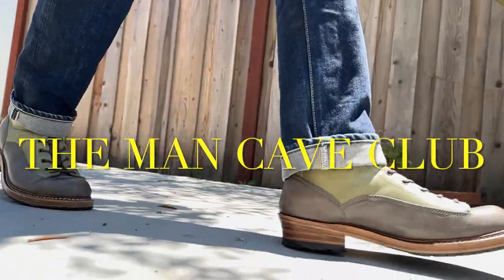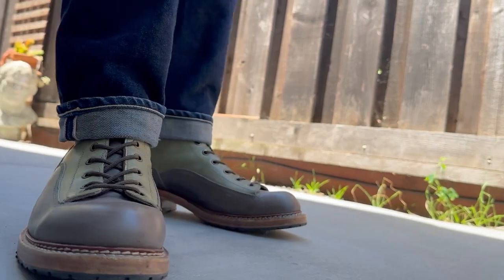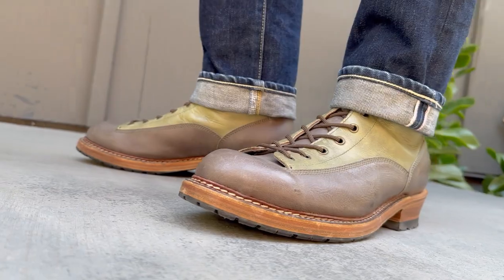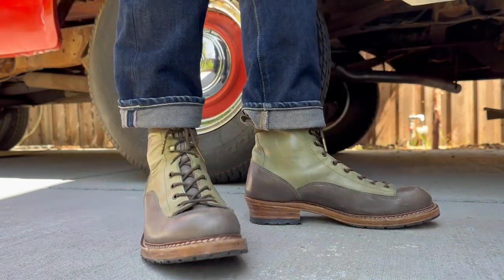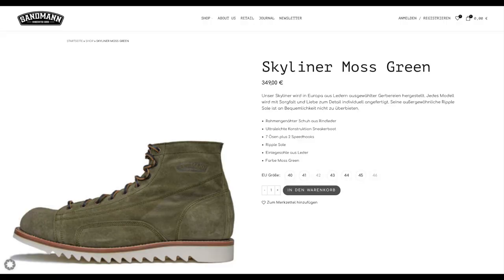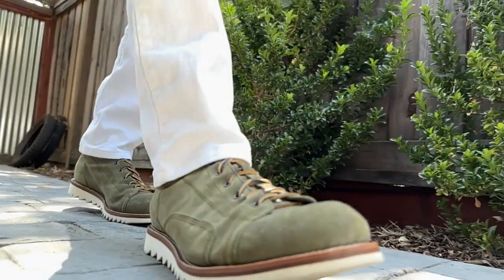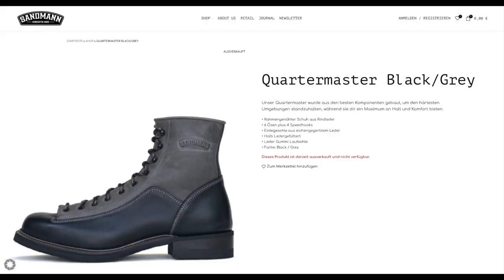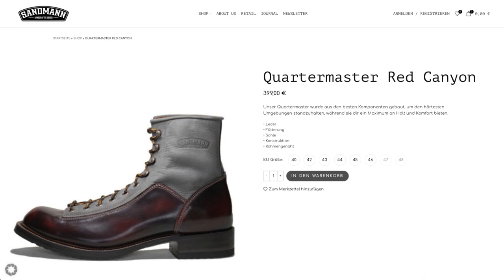Sandmann Craft Boots Spotlight Featurette!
Enjoy this Man Cave Club Feature Spotlight, in which Jimmy and Paul explore and discuss a couple pairs of new boots from a wonderful little boot company from deutschland! Sandmann Craft Boots!